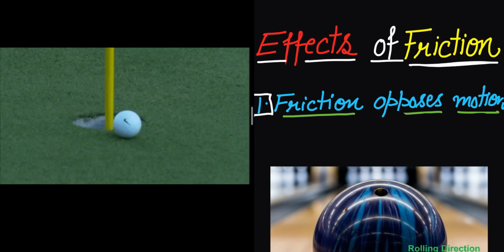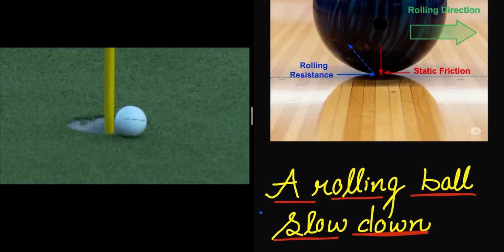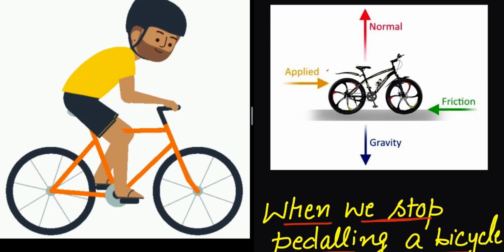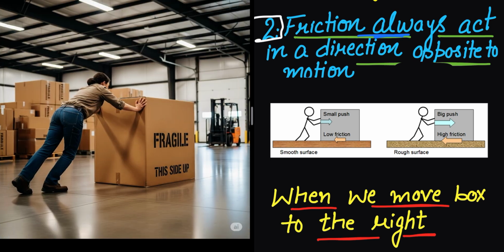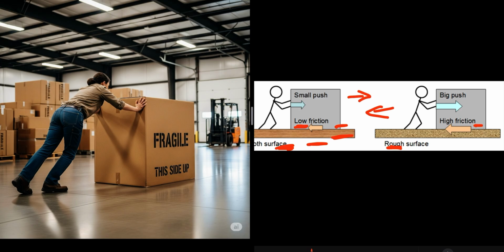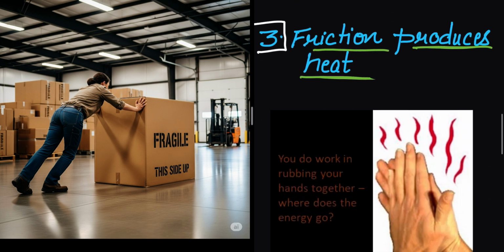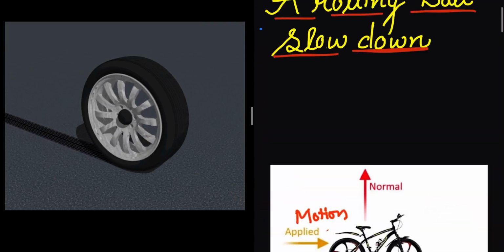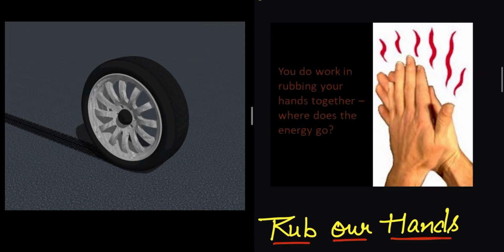Effects of friction, physics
This video describes effect of friction with real life. Examples in a easy way.